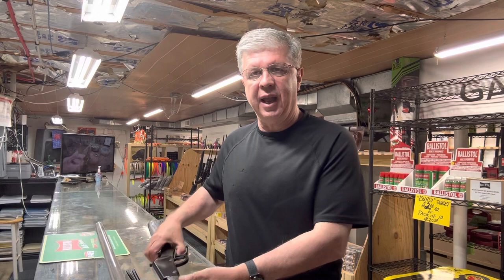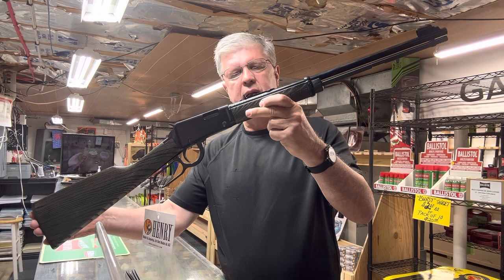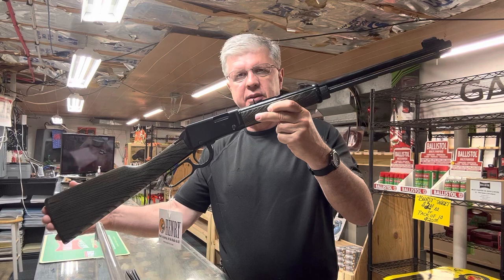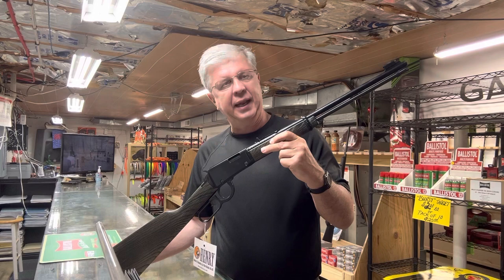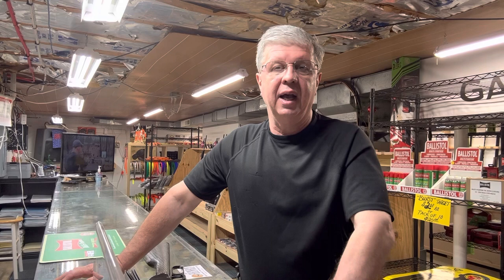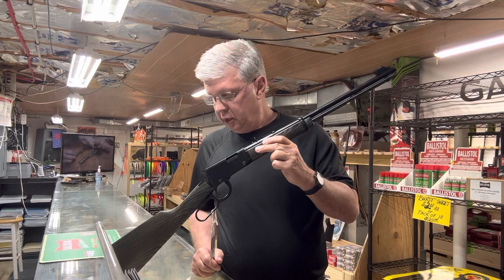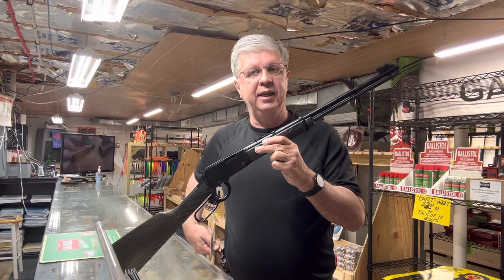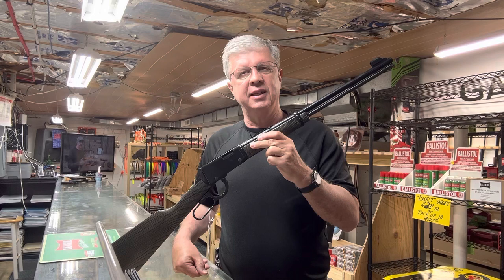Henry Garden Smoothbore 22LR 15rd 18.5” barrel H001GG